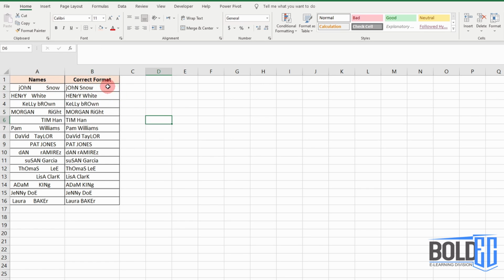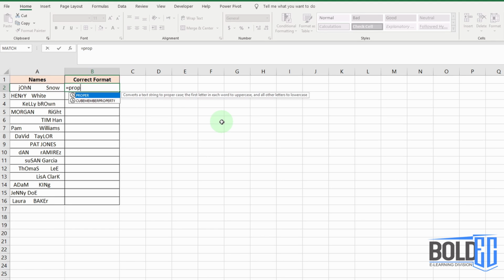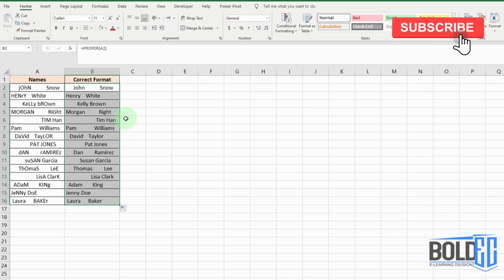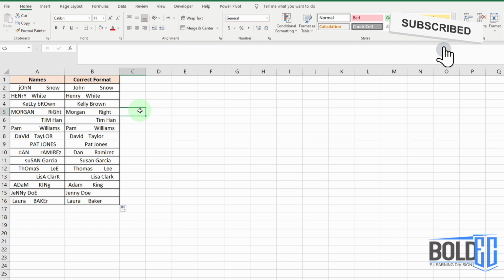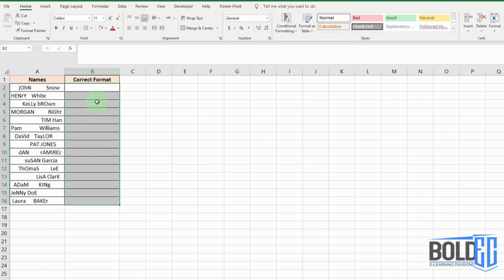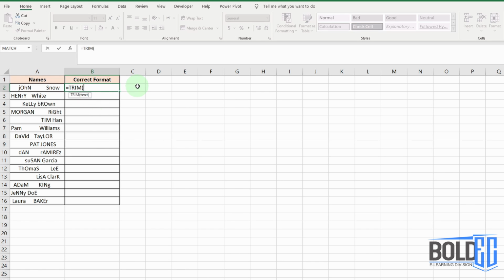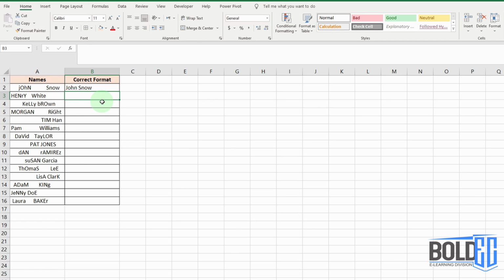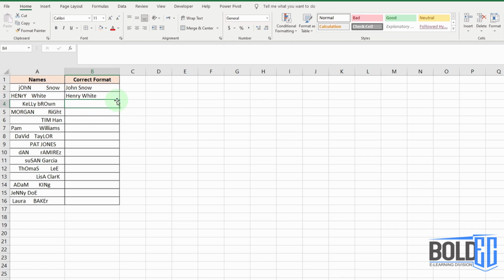Super Easy Fix for Improper Capitalization and Spacing in EXCEL!!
In this video you will learn how to capitalize your content in a proper way and how to remove all unnecessary spaces. To do that we will use the functions TRIM() and PROPER().

Time Stamps:
00:00 Introduction
00:23 TRIM function
00:55 PROPER function
01:20 TRIM & PROPER combined